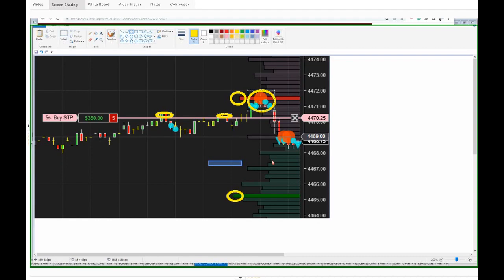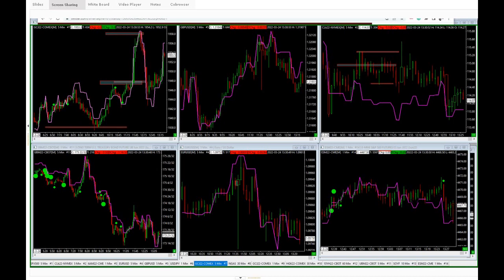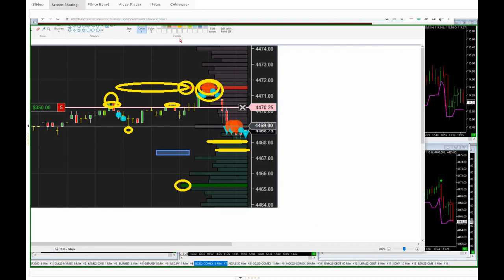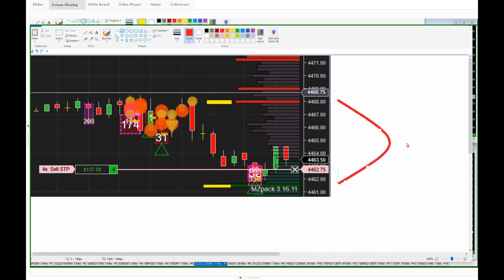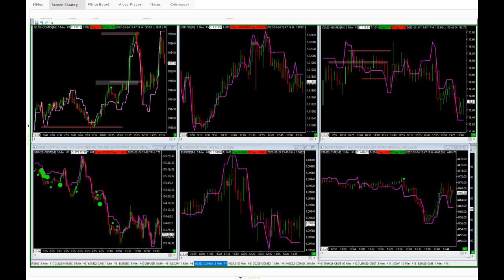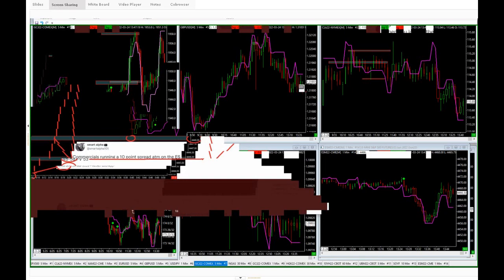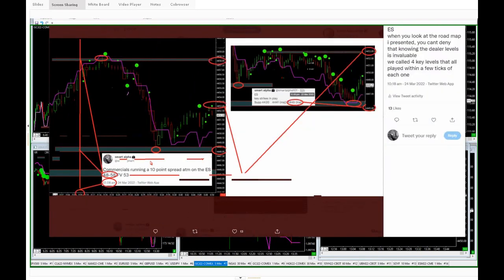Trading the Dealer Bracket & Fair Value